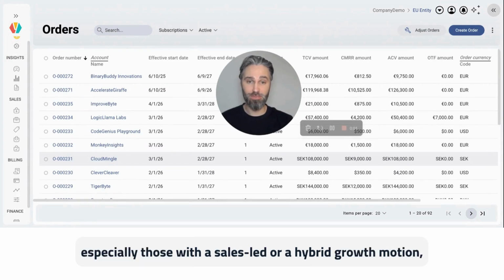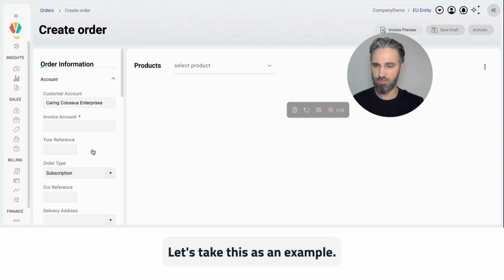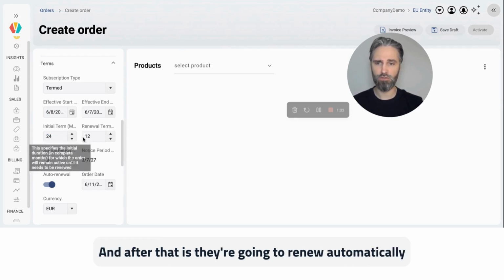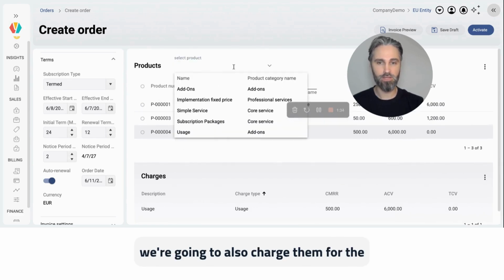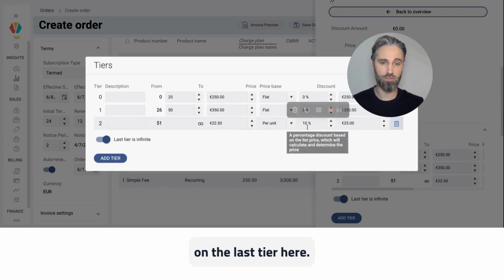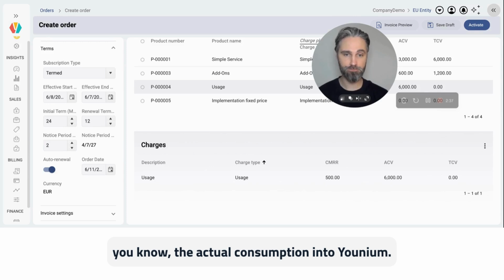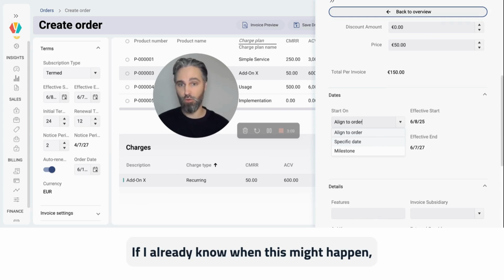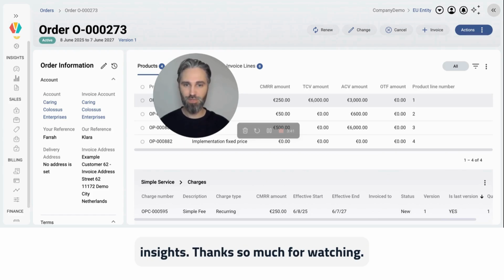Manage Flexible & Recurring Orders for B2B SaaS | Younium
Managing flexible and recurring orders is essential for B2B SaaS companies with complex contracts. In this video, discover how Younium enables full control over order creation and management.

See how to create orders with custom terms, renewals, and notice periods. Learn how to manage pricing, billing, and discounts — and activate orders for real-time reporting and insights.

With Younium, managing orders becomes accurate, scalable, and aligned with your revenue operations.

Younium is a revenue management platform purpose-built for B2B SaaS, designed to handle complex order structures across the subscription lifecycle. It centralizes order data from CRM, API, or native workflows, ensuring consistency between contracts, billing, and revenue — with full traceability and control.